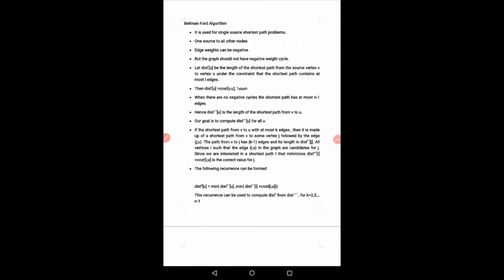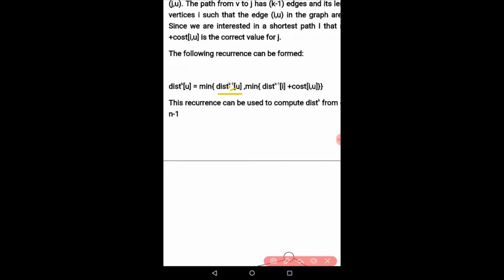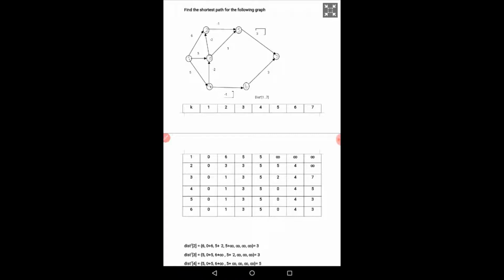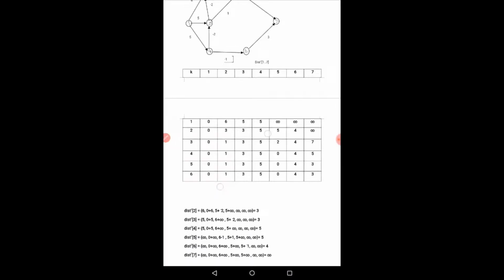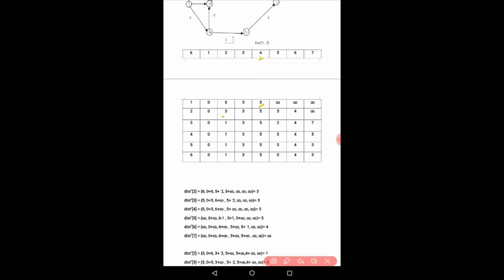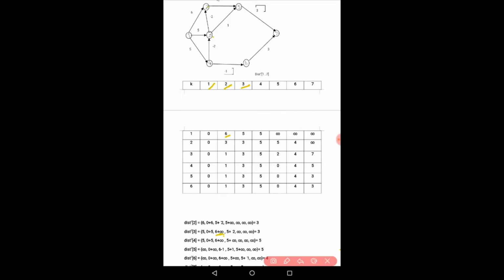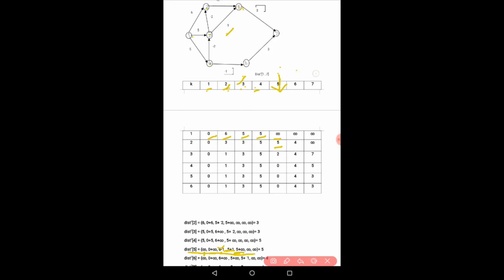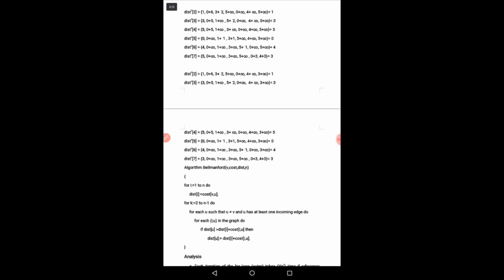Module 4 Video 6 Bellmanford problem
CS 302 Design and Analysis of Algorithms Module 5